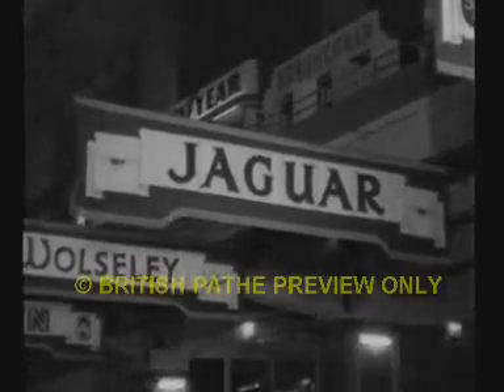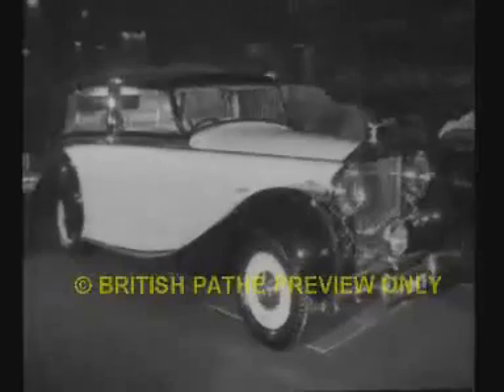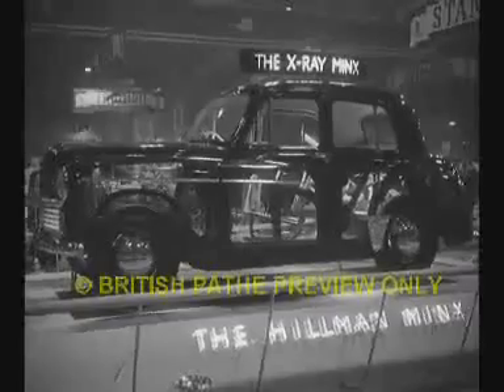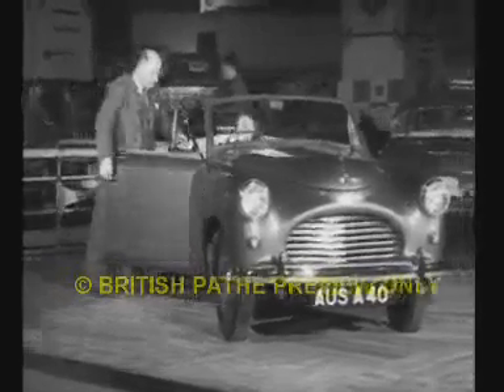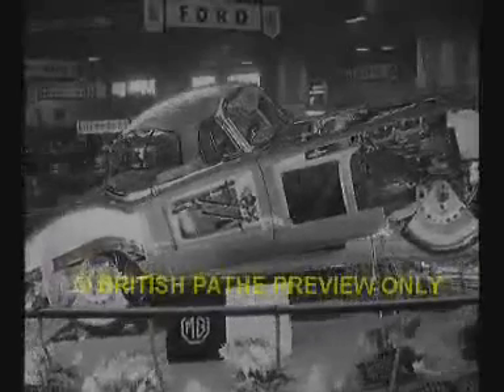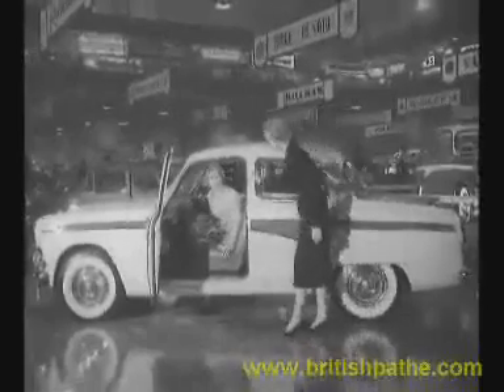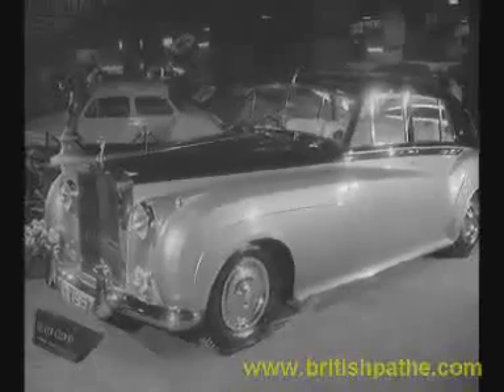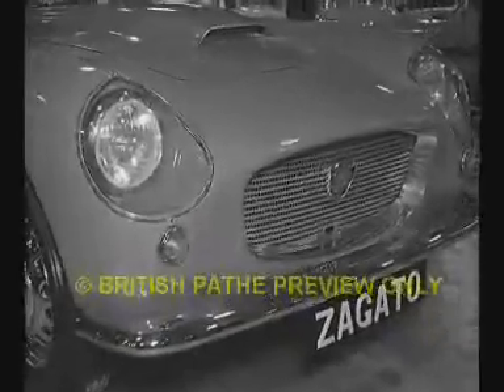The British Motor Show Compilation 1949-1959 Pt 1.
A plethora of famous British makes and models from the halcyon days of motoring covered by Pathe.